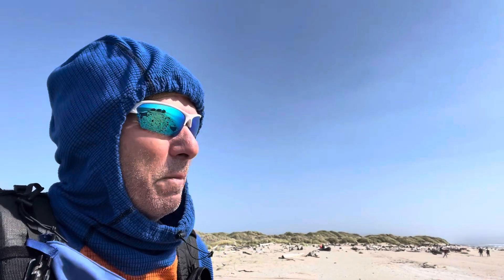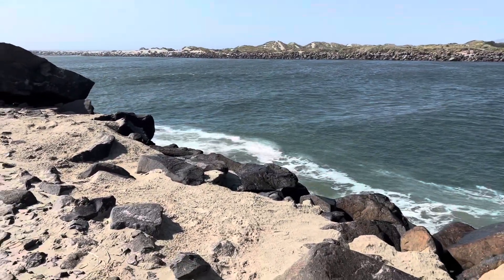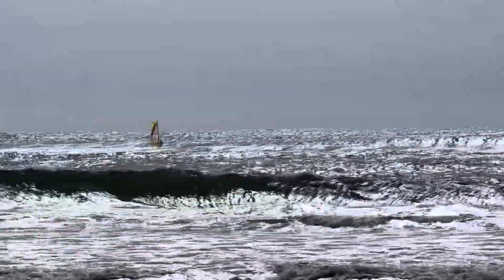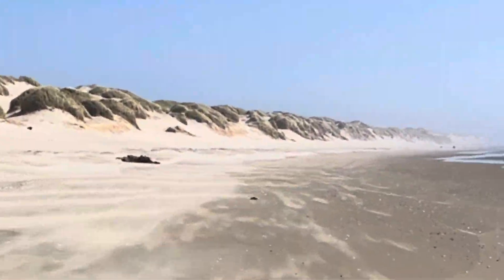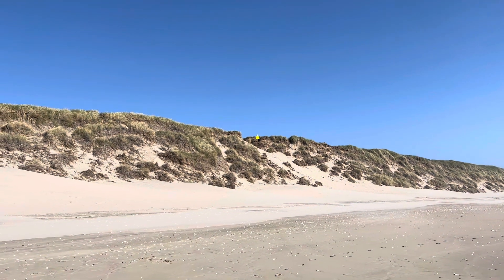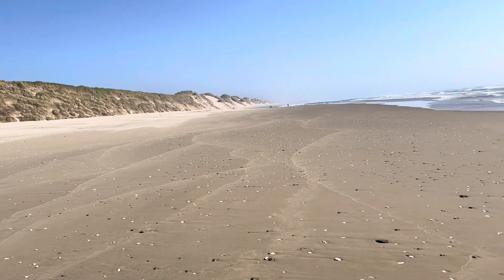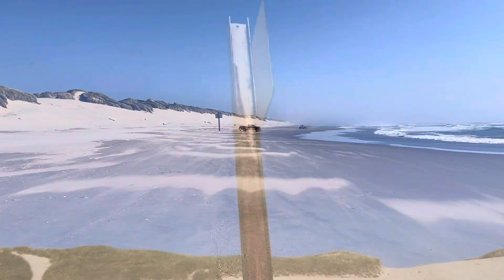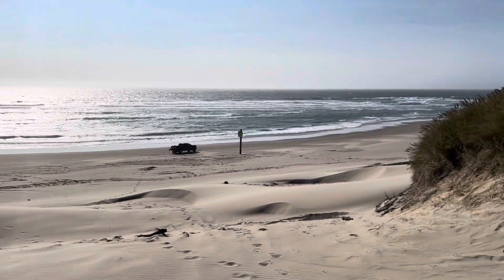Oregon Coast Trail Warm Up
Florence South Jetty to Beach Access #106